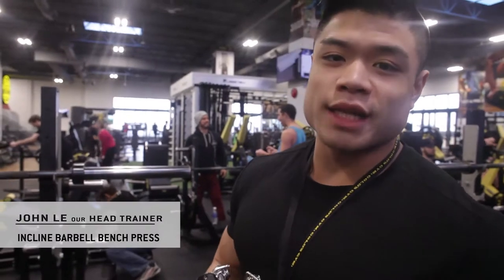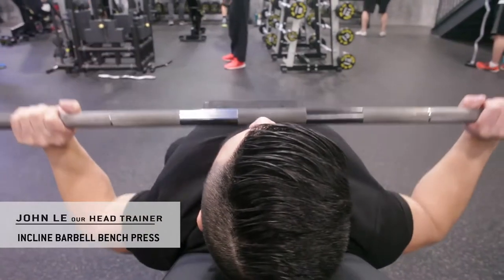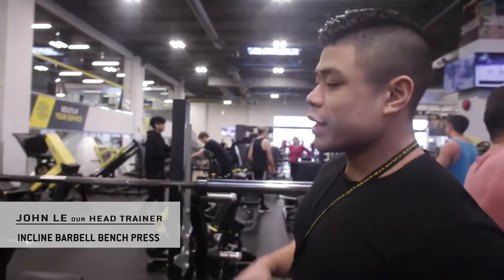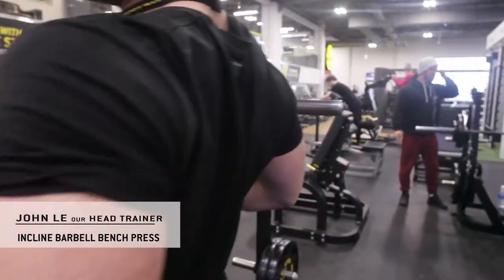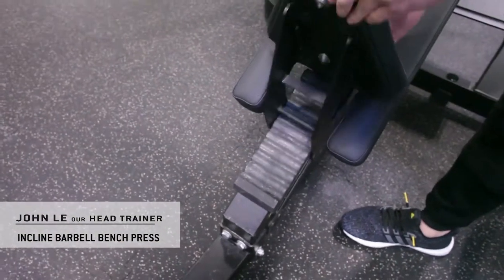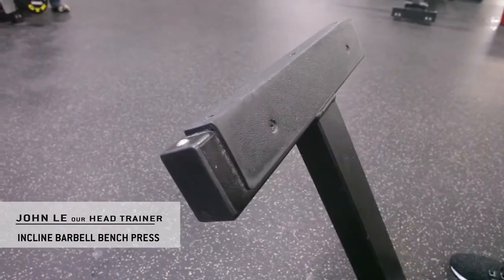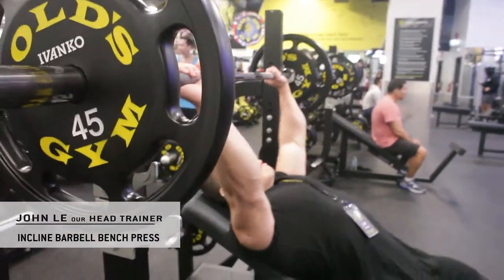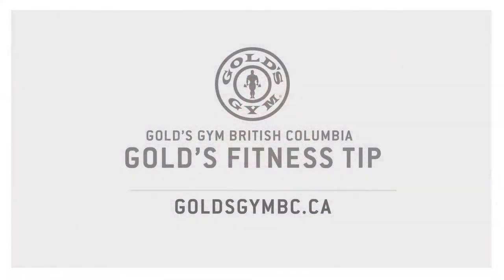Incline Barbell Bench Press